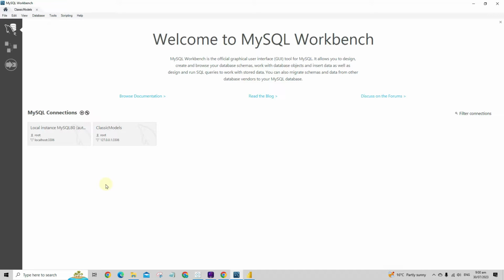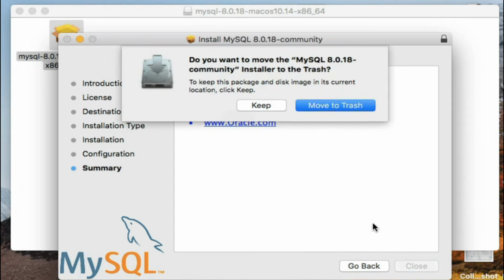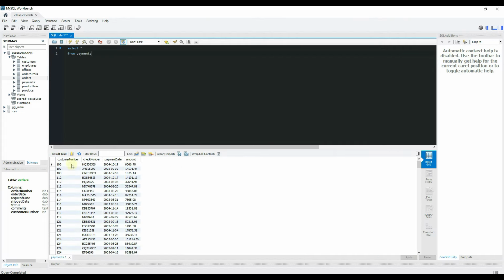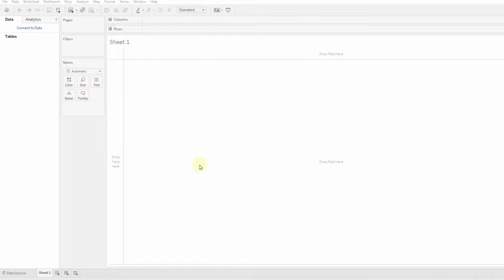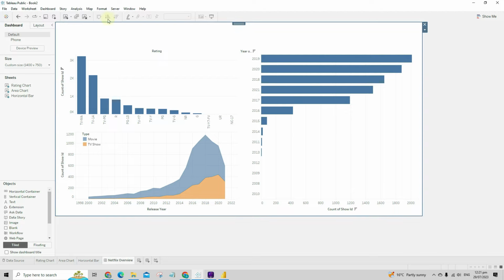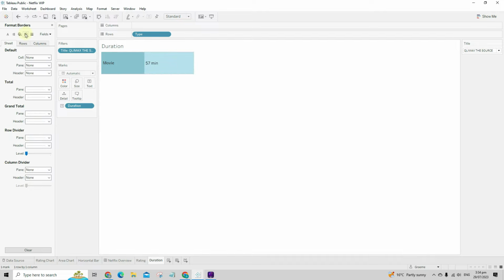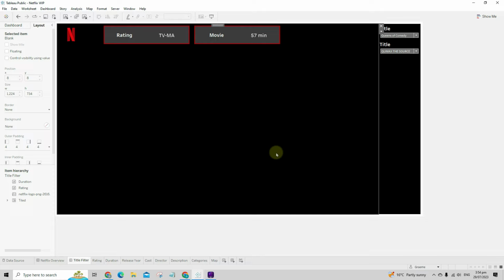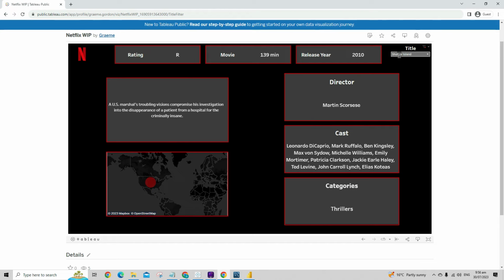Basic SQL & Tableau Project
Chapters:
00:00 Introduction
02:00 Download MySQL for Windows
07:06 Download MySQL for Mac
13:35 Select, From, Where
20:11 Aggregate Function - Sum
23:38 Inner Join
30:12 Download Tableau and Connect to Data
33:02 Tableau Dashboard 1
50:34 Tableau Dashboard 2